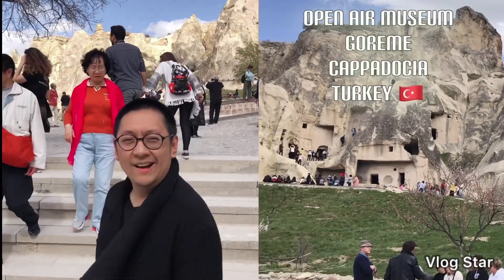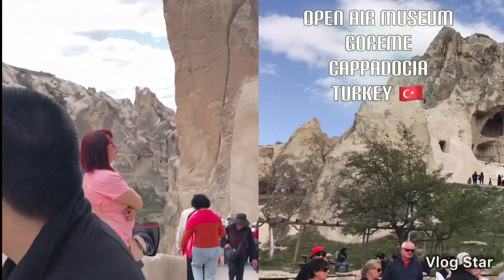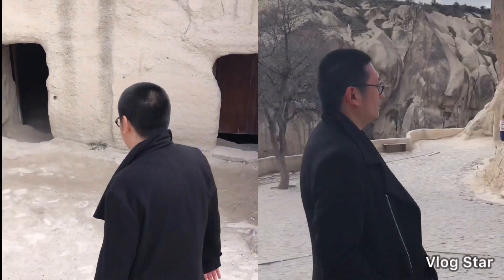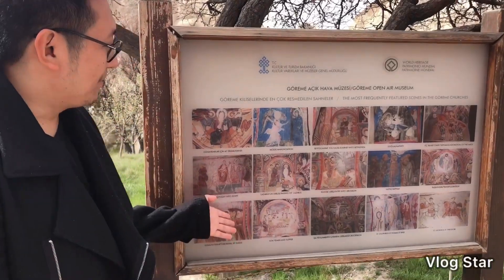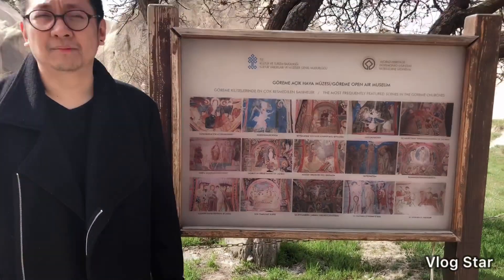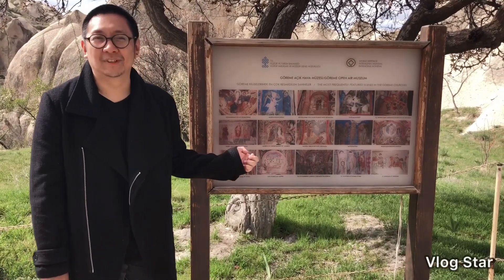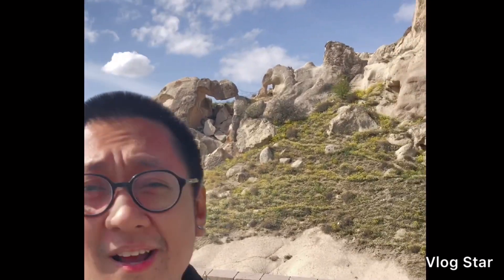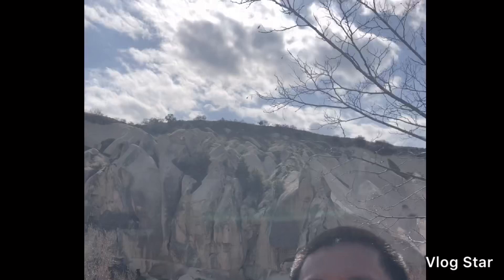Goreme Open Air Museum Cappadocia Turkey